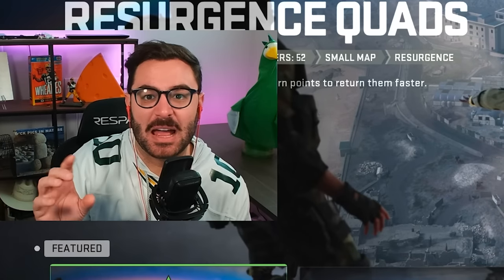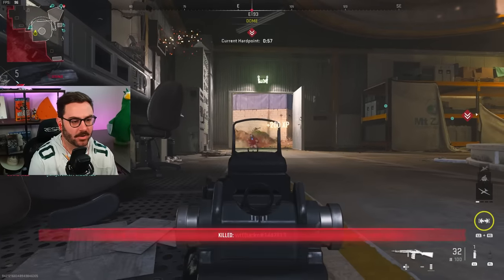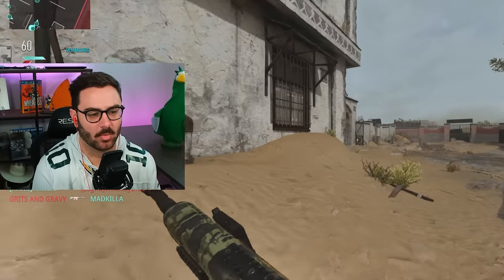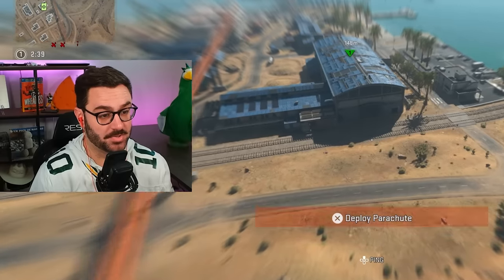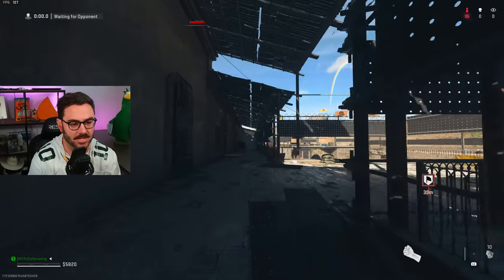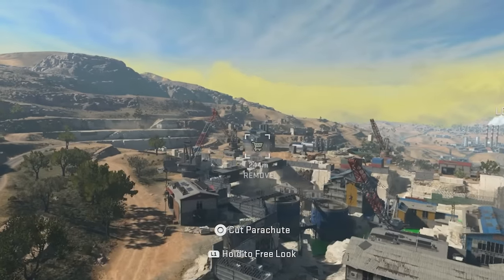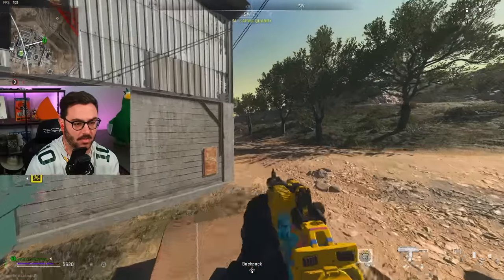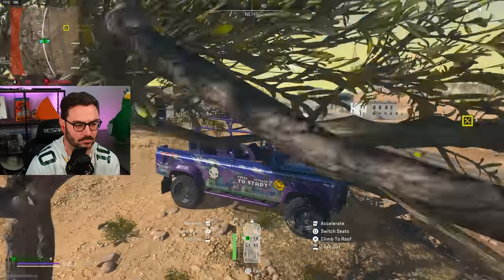This Class Actually Feels Unfair.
i mean why does it have to be fully auto?